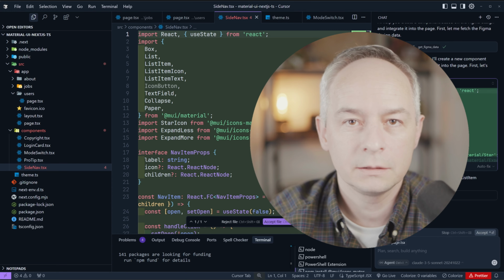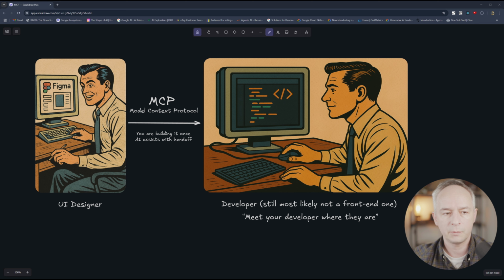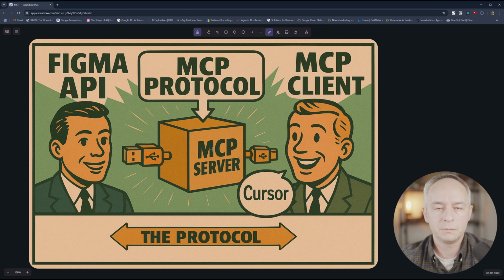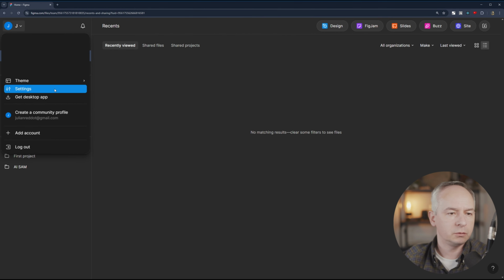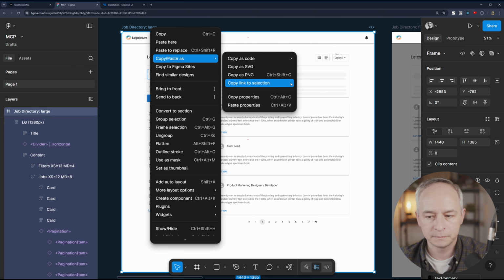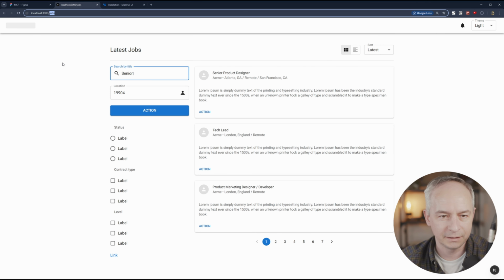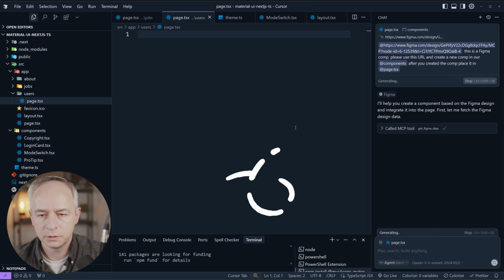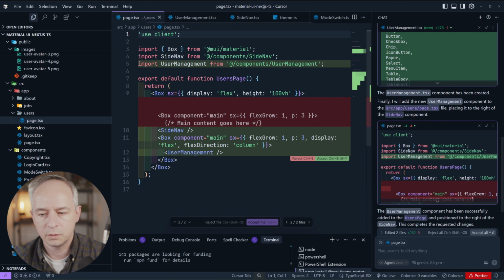Figma → Code in ONE CLICK (Hit Easy Mode with MCP!)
Tired of rebuilding your Figma designs in code? In this video, we’ll show you how to hit “Easy Mode” on your design-to-development handoff by using Model Context Protocol (MCP) to generate pixel-perfect, Material-UI React components straight from Figma—no manual rebuild required. You’ll see how MCP (powered by Framelink and Anthropic’s protocol) translates your Figma artboards into a live Next.js/Material-UI project in minutes, complete with hover states, active states, icons, and correct folder structure.

00:00 – Intro & The Problem: Why we rebuild Figma in code
01:20 – What Is MCP? (Model Context Protocol explained)
03:29 – Setting up MCP Server (Cursor + JSON + Figma token)
05:27 – First “Easy Mode” run: Figma → Material-UI code in minutes
07:00 – Side-by-Side Figma vs. Live React Demo
07:50 – Generating Additional Components (Tree View, Table with Avatars)
10:35 – Wrap-Up & Next Steps